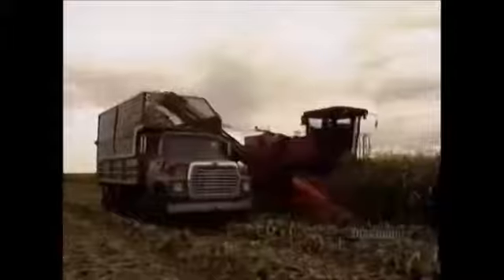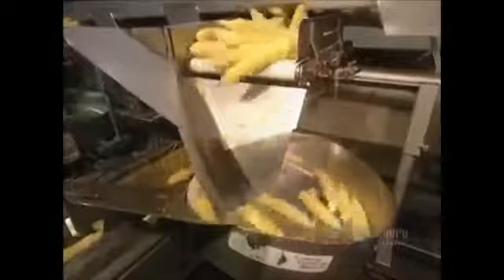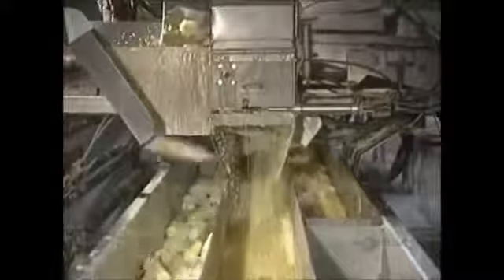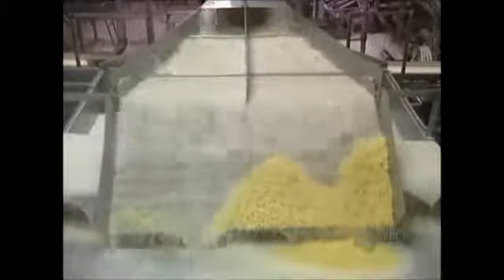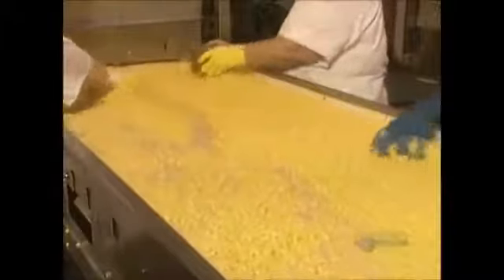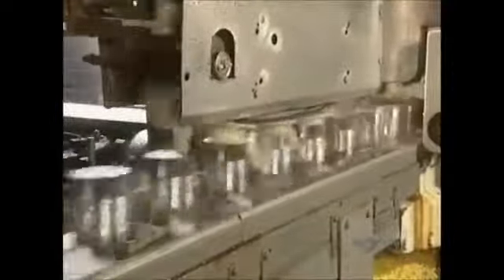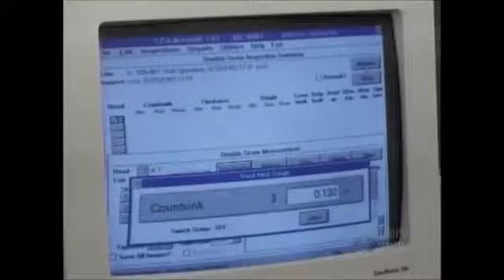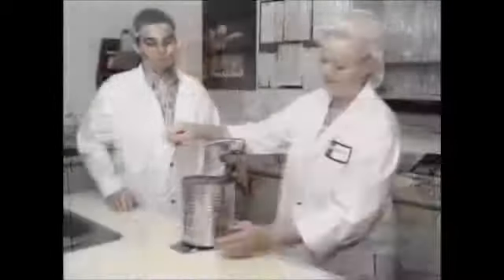How Its Made S01- E40 Canned Corn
how various everyday products are made.
It is shown on the Discovery Channel.